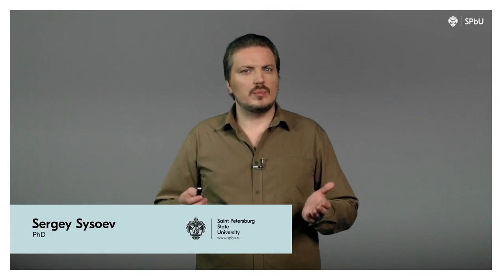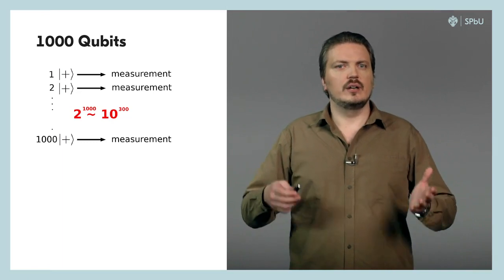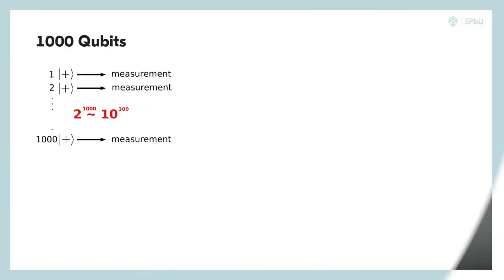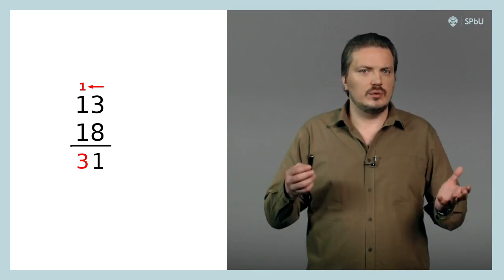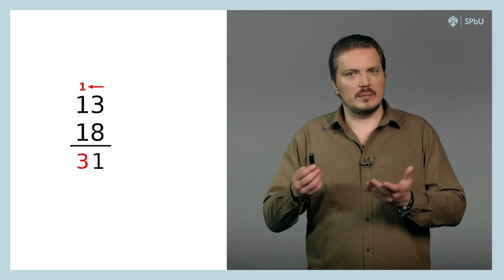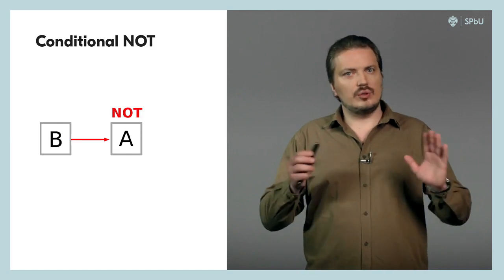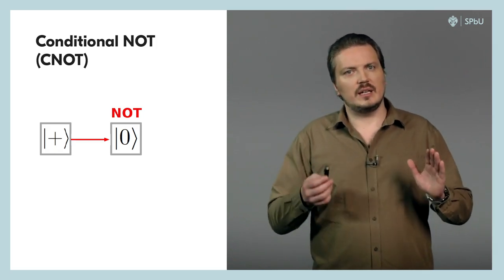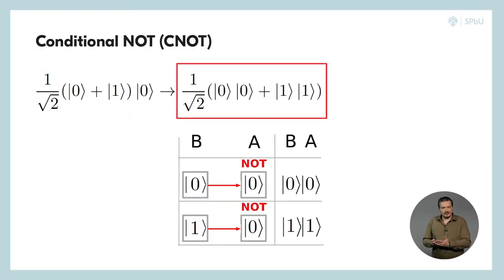Lecture 22 - Entanglement explained in quantum computer | Quantum Computing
A lecture which describes how Entanglement in quantum computer works.